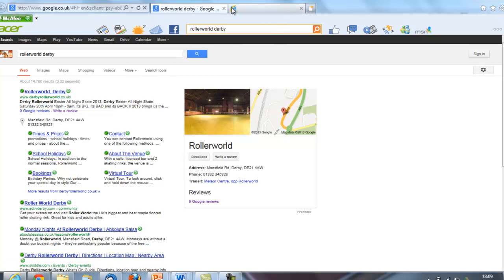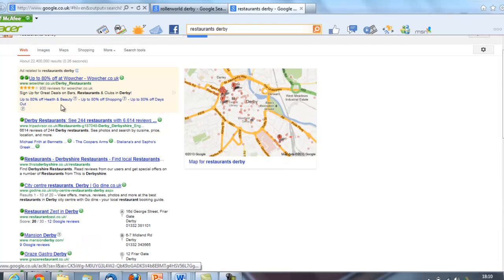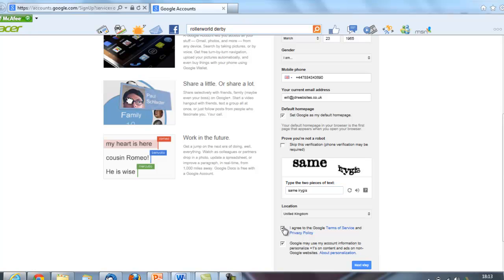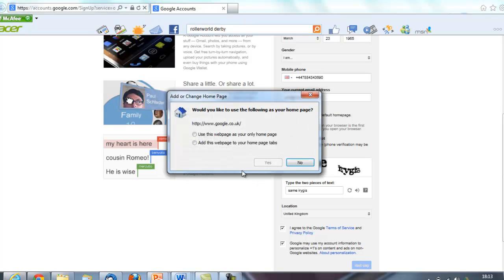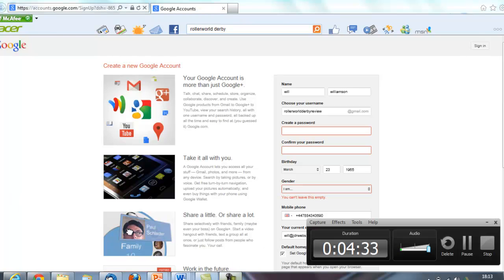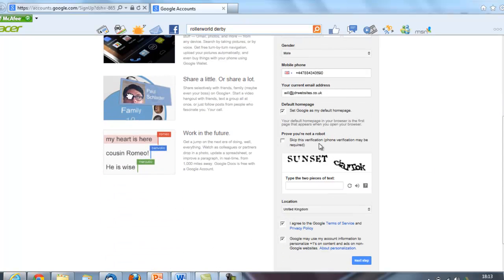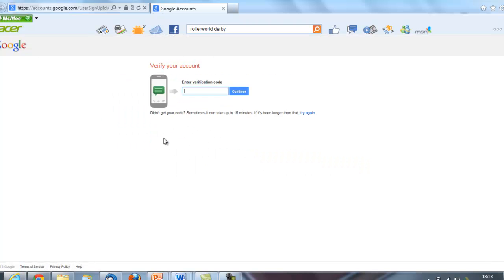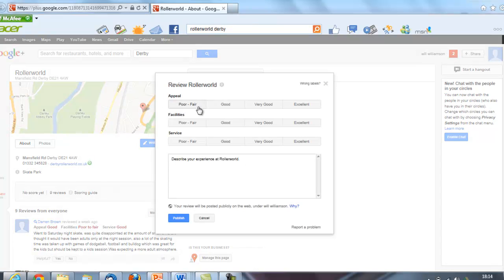How to do a Google Review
How to do a Google Review -- Learn how to add a Google Review with our step by step onscreen instructions, for more information on how to do a Google Review.